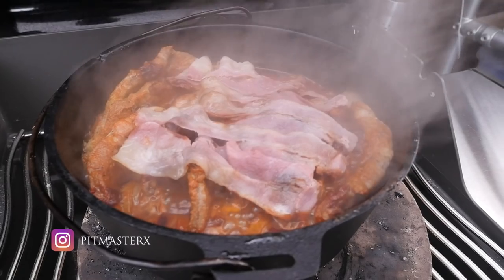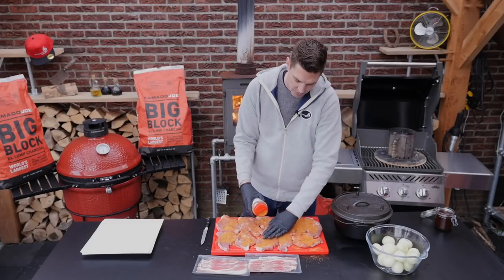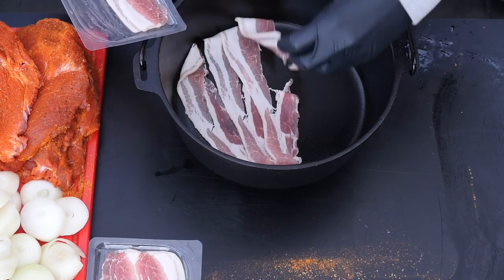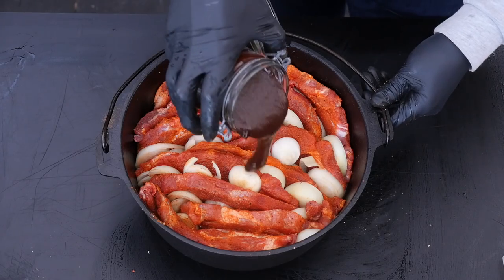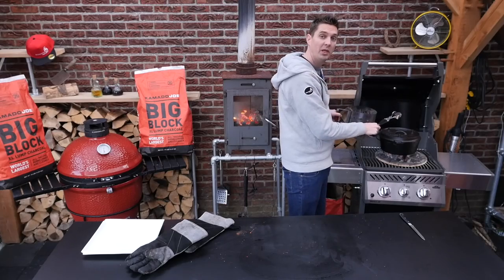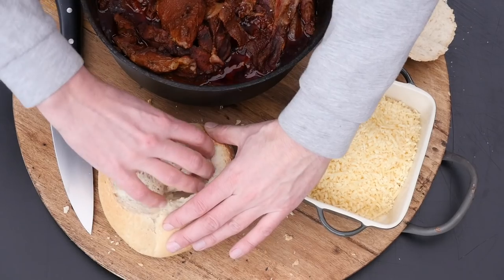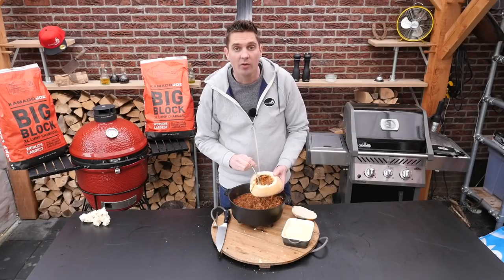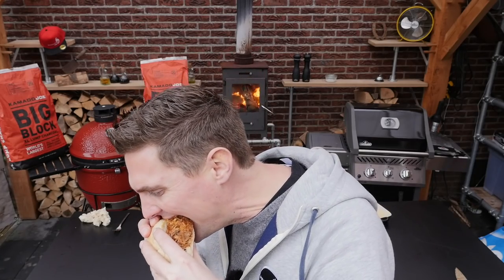Dutch Oven Recipe - Schichtfleisch - Better than Pulled Pork!!??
Schichtfleisch out of the dutch oven!  This is a German recipe for pork stew with a classic babecue flavor.

BBQ gear that I use every day:
1. Chef's knife (Germany) / (USA)
2. Cutting Board (Germany) / (USA)
3. Barbecue tong (German) / (USA)
4. Kitchen Torch (Germany) / (USA)
5.Thermometer (Germany) / (USA)